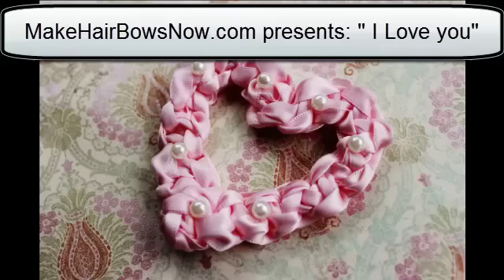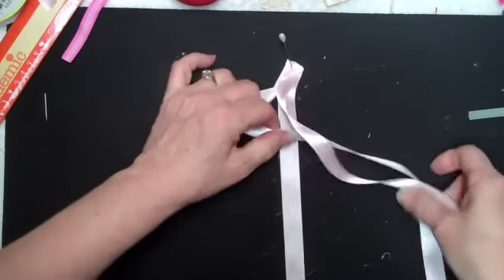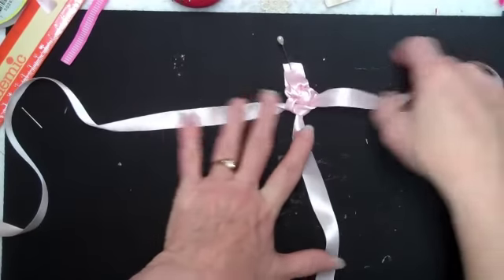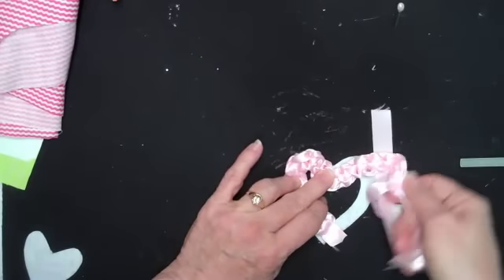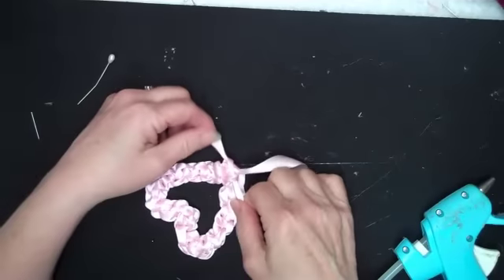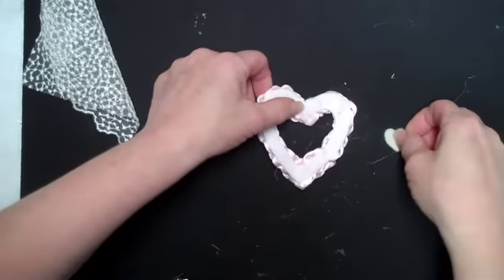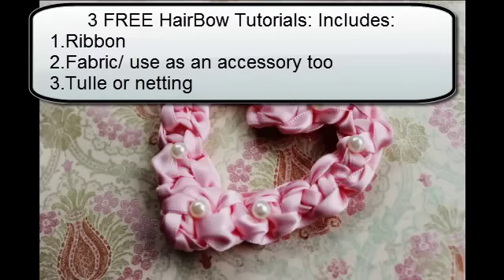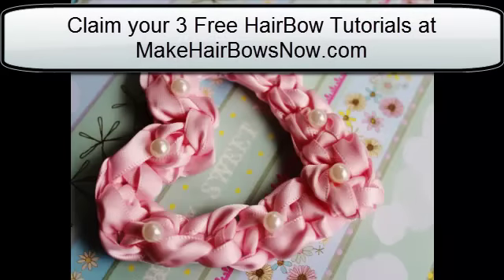** Heart weaved braided Valentine boutique hairbow, jewelry pin,card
after you Sign up to receive 3 FREE HairBow tutorials NOT seen here on YouTube I will email them right to you. You will receive a Ribbon Boutique HairBow tutorial, a Fabric Hairbow which can double as an accessory, and unique tulle or netting hairbow.

I call this HairBow "I Love You!  Perfect for gift giving, especially around Valentine's Day.This HairBow Accessory can double as a jewelry pin or use on a special Valentine's Day Card. But, hearts can be worn year round, they are too cute not to use the entire year.

This ribbon braided heart  hairbow  uses 3 layers of ribbon. It has a lot of character and dimension to it. There is a small and a medium pattern available. More still pictures are available at the website for up-close viewing of the hairbow
You are sure to get compliments with this Hairbow accessory clip. It is unique and is a one of a kind design.  Beginner crafters and Hairbow makers are welcome to make this bow. It is an easy one even though it looks intricate.

This design can double as a jewelry pin. Attach a pin backing instead of a hairclip and use it on clothing, purse, backpack or even attach a magnet to it for a memo board.  This would look really cute glued to the corner of a photo frame or on a special Valentine's day card.

I have provided two sizes of heart pdf patterns that can be downloaded at the website blog after you sign up for your 3 Free HairBow Tutorials. You could enlarge the pattern and make the heart even bigger if you wanted to.

Wear this bow year round, hearts are great for Valentine's day and the month of February, but hearts are too cute to only wear once a year. Consider other colors than pink. A blue or black heart would look great too. A black satin heart with white pearl beads would be elegant and classy.

Print ribbon was used on one of the versions of the bow. It was still a satin type ribbon. It worked great in the design as well. I have used satin ribbon in the demonstration and versions shown. Grosgrain ribbon could also be used.

Add embellishments to the top of your haibow for pizazz if you would like. Beads were added to the pink version shown in the video. I attached the beads with E-6000 instead of hot glue, it dries clear and you only need a small amount.

A double bow of thin ¼' ribbon adorns the pink and red heart ribbon version. The Purple Heart was topped with a yarn bow. The yarn is a dangly variegated type of yarn. The bows were hot glued on.

This Hairbow utilized the same technique as the "Circle of Love"
Christmas hairbow tutorial shown here on Youtube. If you like creating this hairbow then use the same technique to create a wreath for a holiday Christmas HairBow.

Have a happy VALENTINES day and a Great Day Crafting and HairBow Making!